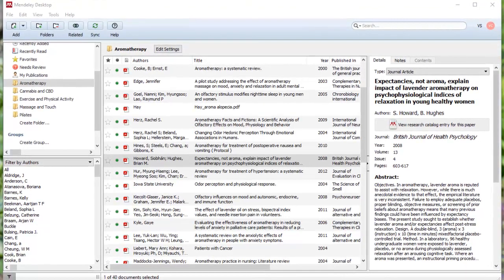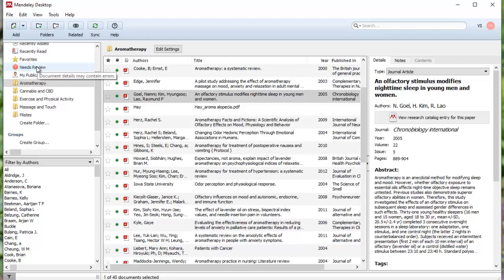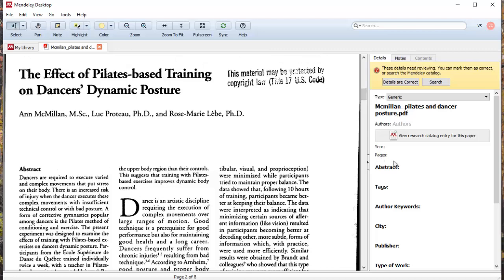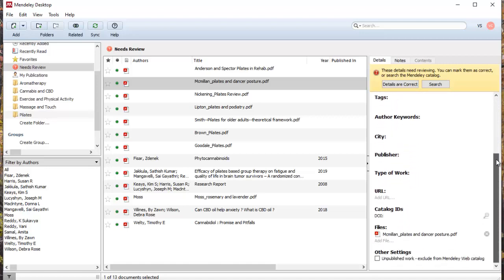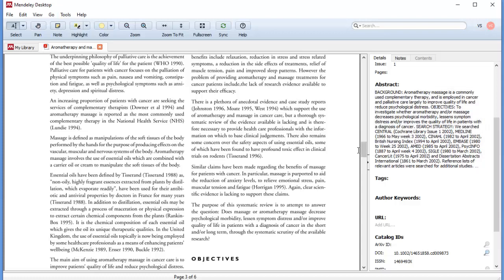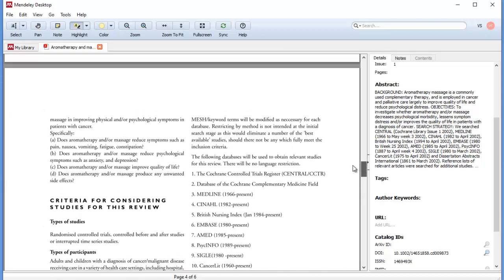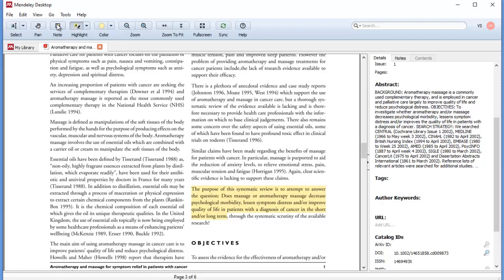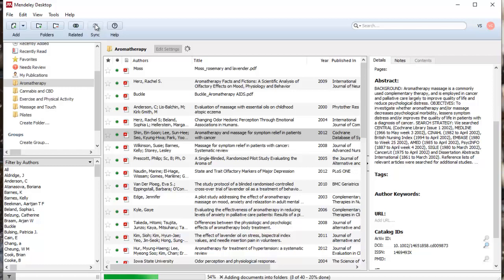Highlighting and taking notes on a Mendeley PDF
Mendeley has virtual Post-It notes and highlighters. This allows you to take notes on the PDF and sync your library to other devices--or colleagues. This video walks through how to use Mendeley to do your reading/research--before you start writing.